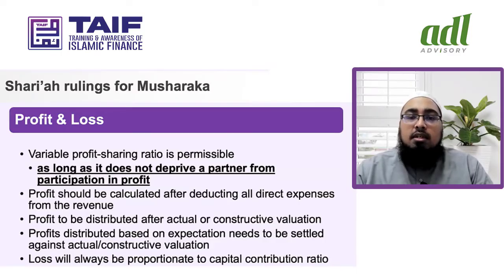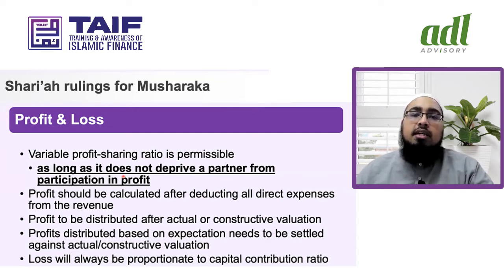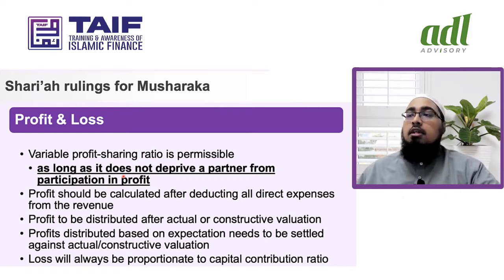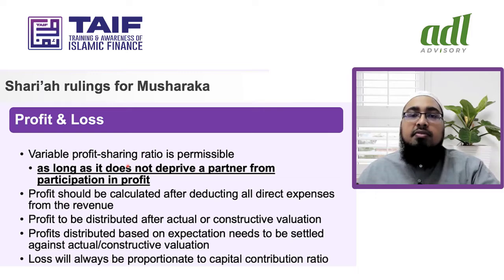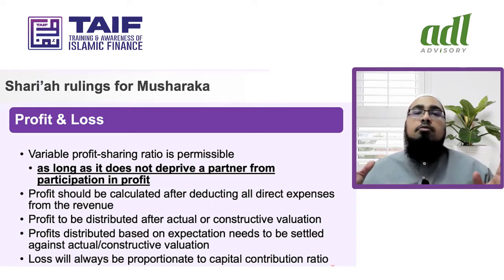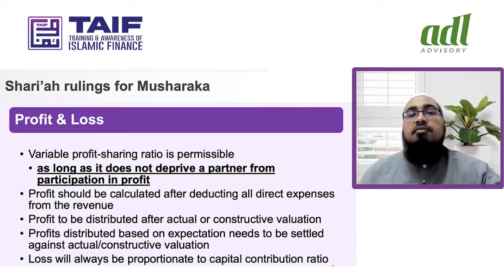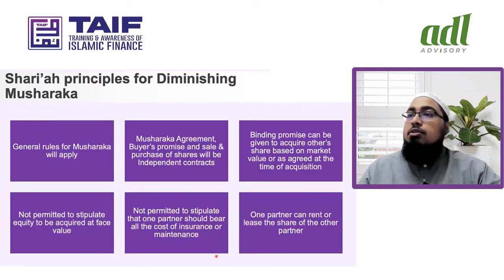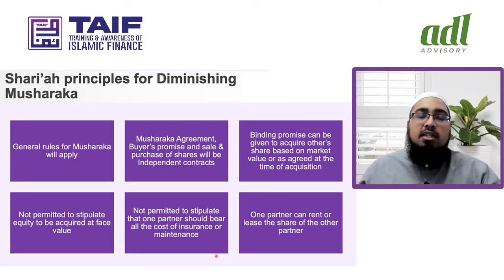Most Important Points to Remember in Musharaka Standard AAOIFI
Musharaka is an agreement under which the Islamic bank provides funds which are mingled with the funds of the business enterprise and others.  All providers of capital are entitled to participate in the management but not necessarily required to do so.  The profit is distributed among the partners in predetermined ratios, while the loss is borne by each partner in proportion to his contribution.

This was a Free CSAA Exam preparation class conducted by TAIF Digital Institute and Adl Advisory lecture delivered by Mufti Yousuf Sultan.

Your application will be sent to AAOIFI for assessment and the discounted fee will be communicated to you via email from AAOIFI.

TAIF was founded to spread awareness about Islamic Finance principles and the role they will play for businesses of the future Part of this initiative is TAIFLlearning.com our forward-thinking digital learning platform That was designed to help businesses and individuals upgrade their knowledge of Islamic finance and related subjects through courses and training modules created by experts in the field. To meet the needs of the bold new future.

Our Vision:
TO BE THE LEADER OF ISLAMIC FINANCE LEARNING INDUSTRY.

Mission:
We aim to increase the awareness of Islamic Banking and Finance and to bridge the human capital gap in the Islamic Finance Industry. We will provide the most comprehensive bouquet of digital learning solutions and will facilitate and support the organizations that share the common goal.

Islamic Fintech 101 Masterclass series class 1: Blockchain & Crypto-assets

About AAOIFI
AAOIFI, established in 1991 and based in Bahrain, is the leading international not-for-profit organization primarily responsible for development and issuance of standards for the global Islamic finance industry. It has issued a total of 100 standards in the areas of Shari’ah, accounting, auditing, ethics and governance for international Islamic finance. It is supported by a number of institutional members, including central banks and regulatory authorities, financial institutions, accounting and auditing firms, and legal firms, from over 45 countries.  Its standards are currently followed by all the leading Islamic financial institutions across the world and have introduced a progressive degree of harmonization of international Islamic finance practices.